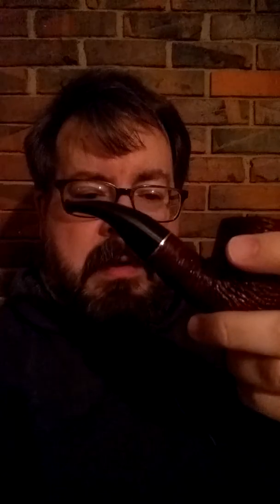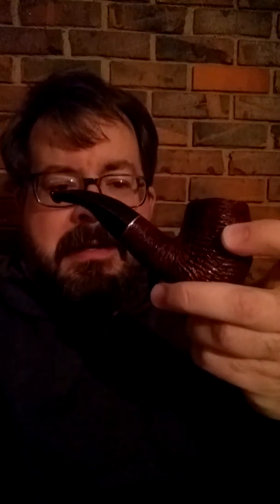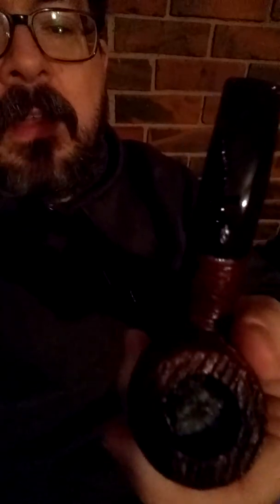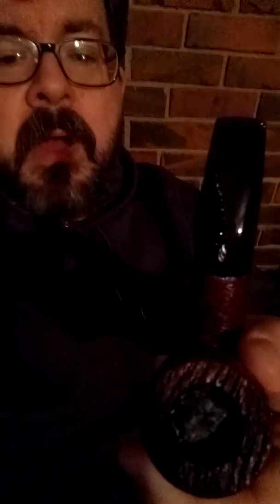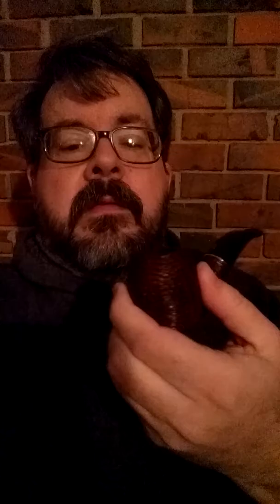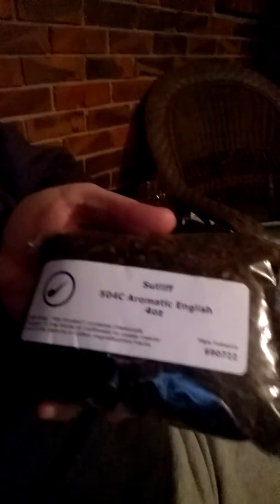Thursday Tobacco Therapy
Sutliff Aromatic English in my new Savinelli